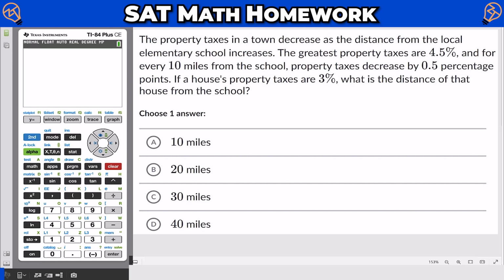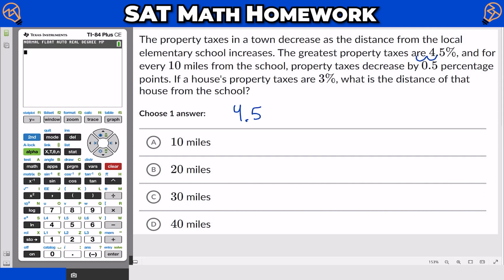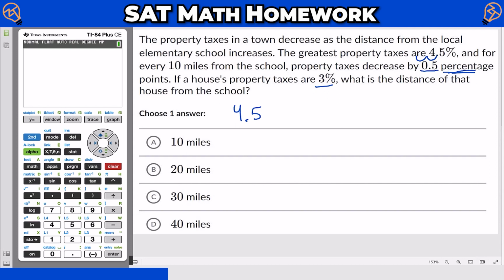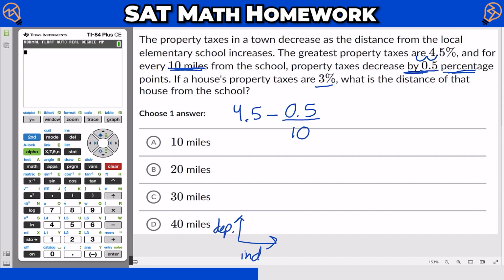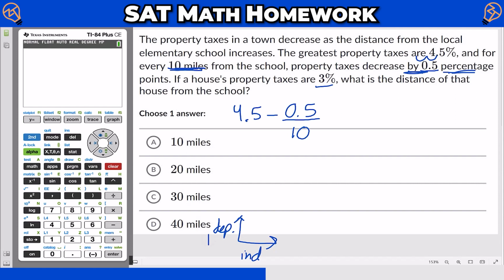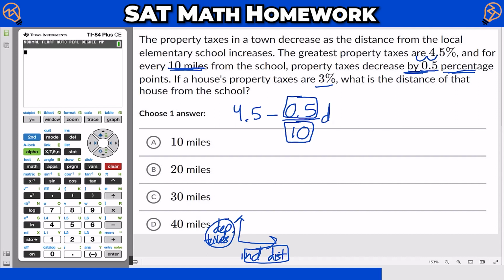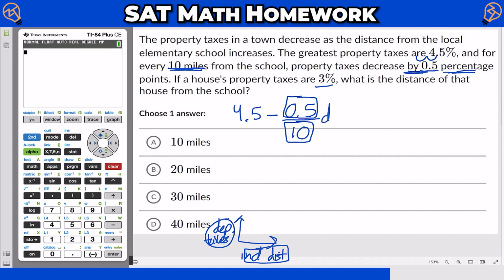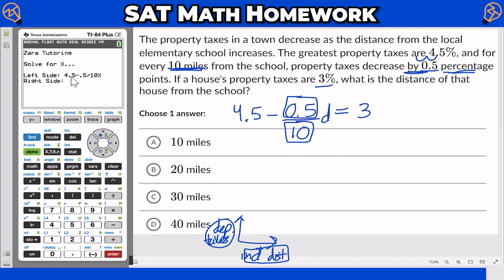Week 3 - Day 4 (Math: Algebra) - #4